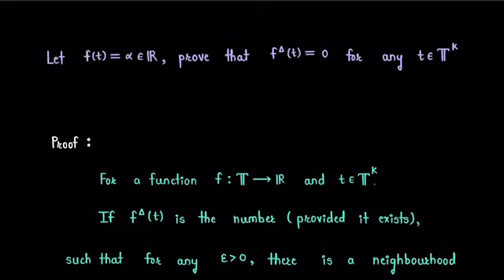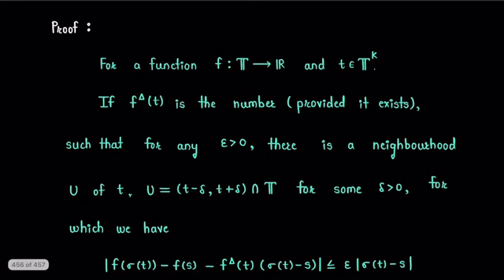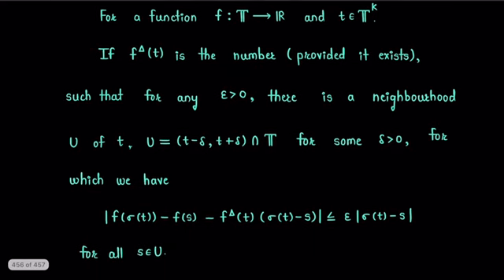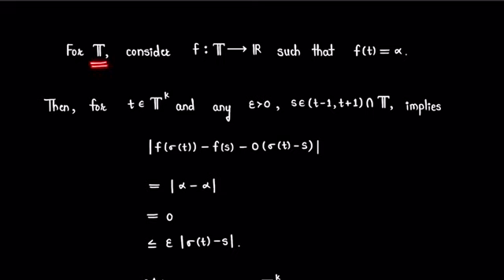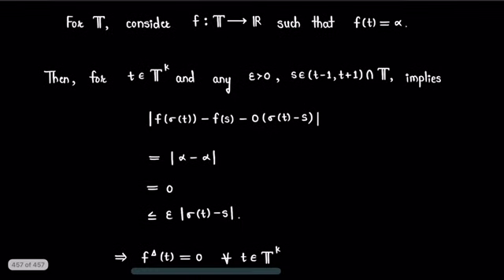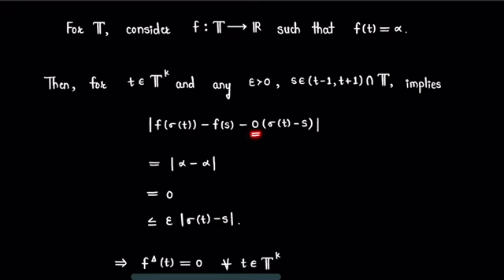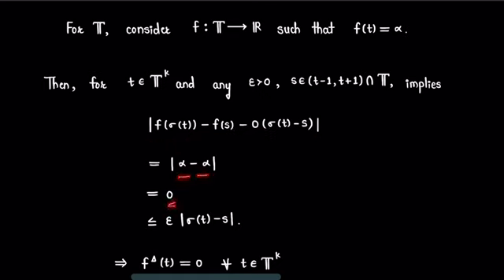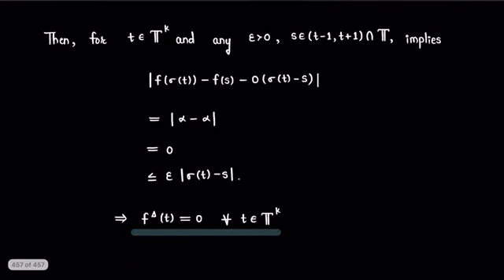Proof of delta derivative of a constant function is zero.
Hello Friends...
In this video we are going to prove that delta derivative of a constant function is zero.